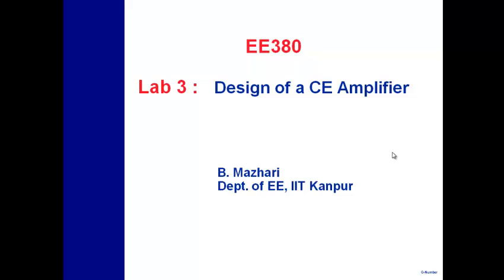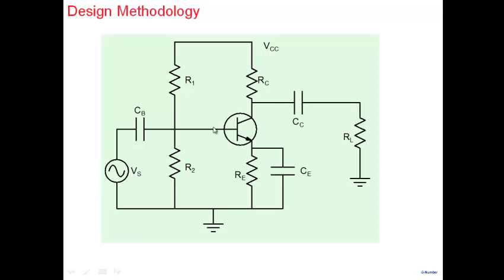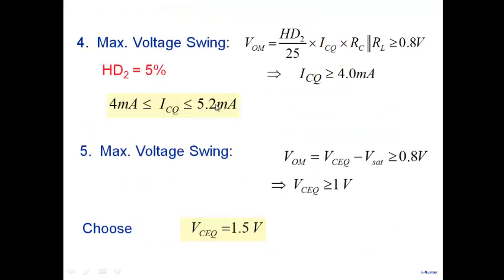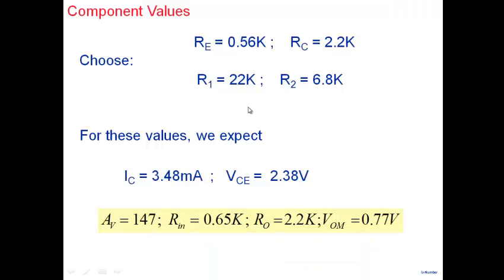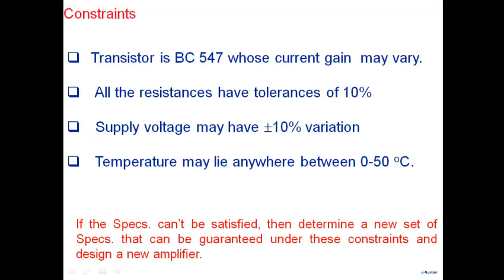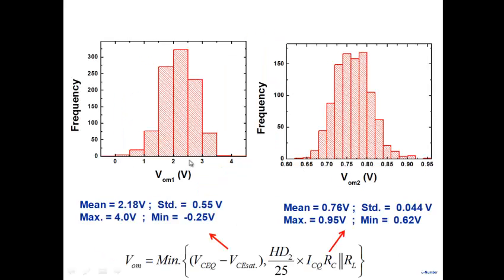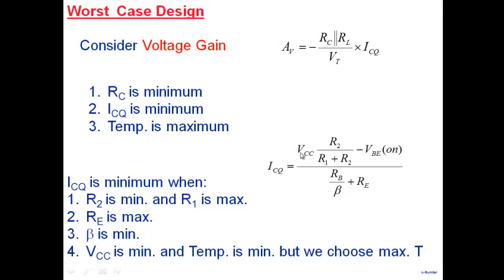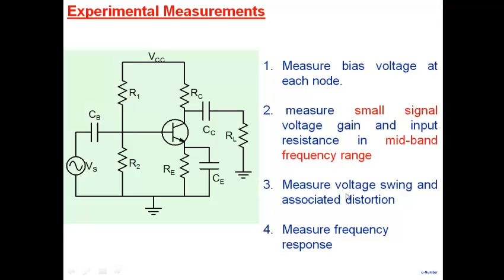Design of Common Emitter amplifier (EE380 exp3)